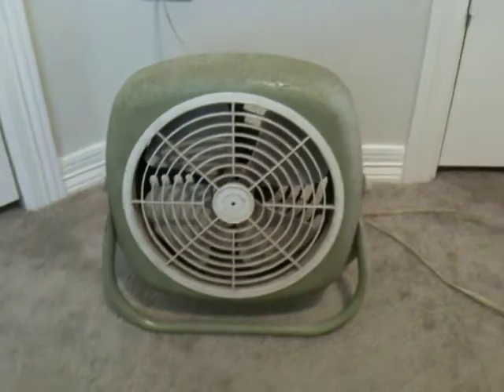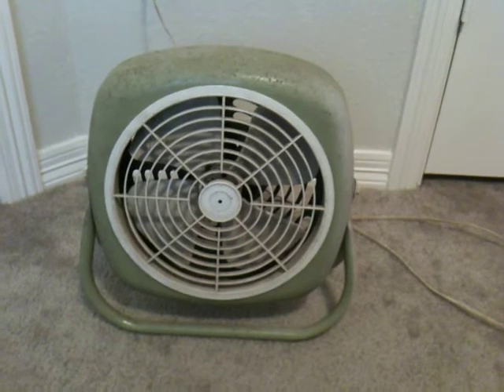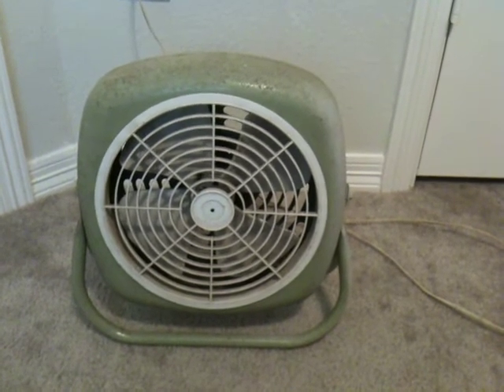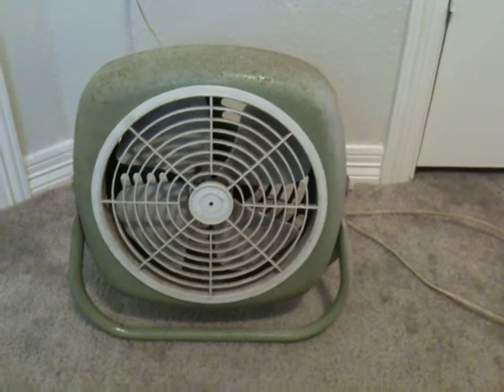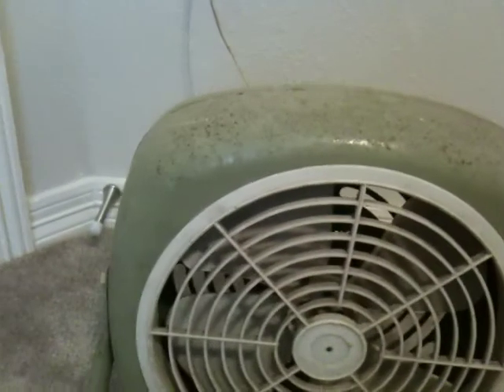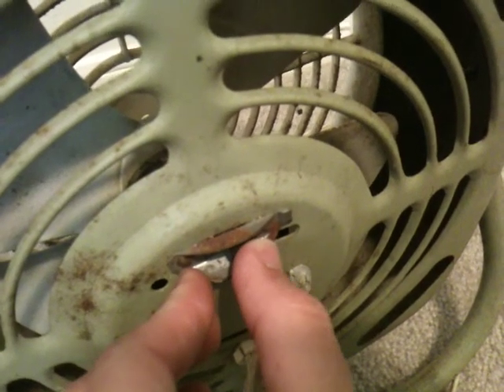1973 12" Galaxy 3701 floor fan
Here's one of a couple of fans that I had for quite sometime but never got around to videoing until now. This is like a late 60's or early or maybe mid 70's Galaxy 12" floor fan in light green. I got this from a friend when I was about 8 or 9 years old as I was pretty much into fans at the time. I dug this out of my dad's garage sometime during this past spring or summer. This has been sitting around for decades. And as a result, the motor is gummed up. Plus, it's very dirty and the cabinet has some light rust all over it. So, this looks like it's going to be quite a project once I get time, hopefully soon. Fortunately someone on the AFCA has given me some instructions on how to fix it. I just got to find the time, as I'm really busy with work and other stuff. Plus, I can't seem to get the grill off, as it seems to be stuck on there good. I thought of waiting until I got this fan fixed to make this and the next video but then I thought, "What the heck"! I'll go ahead and video these fans anyway. So here it is. Enjoy.

Update: All thanks to eskiewolf76 for the year and model#.